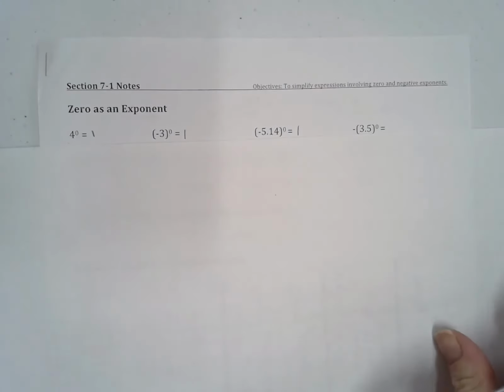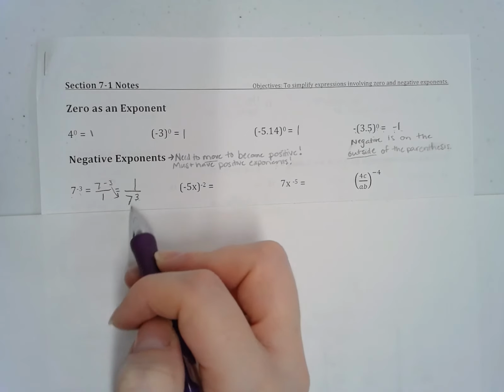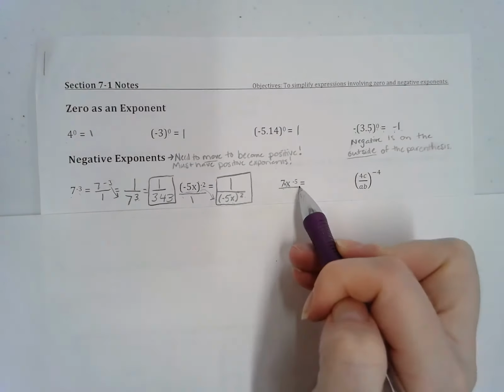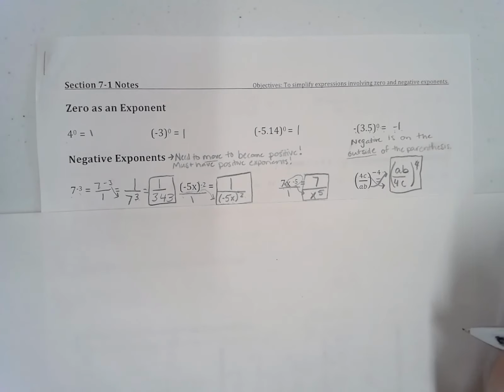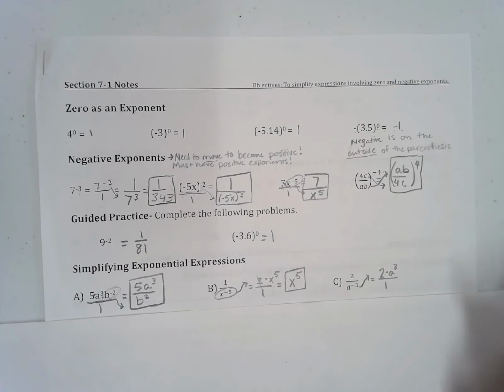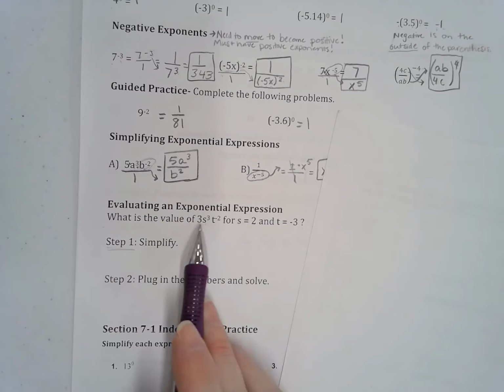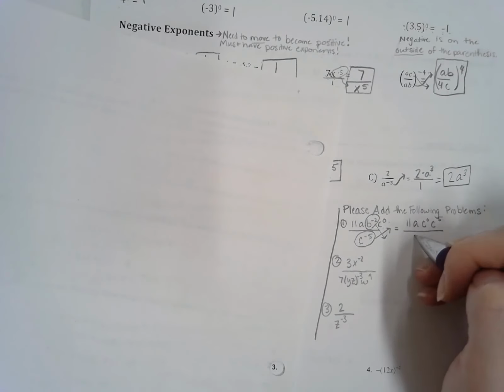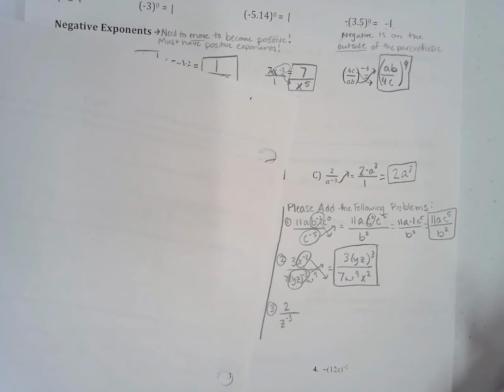Section 7-1 Lesson Video